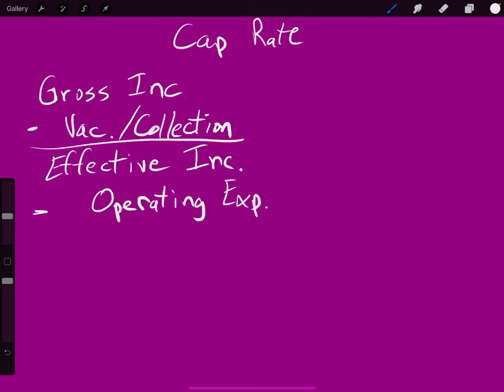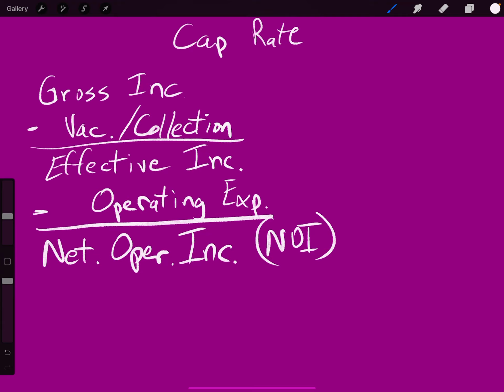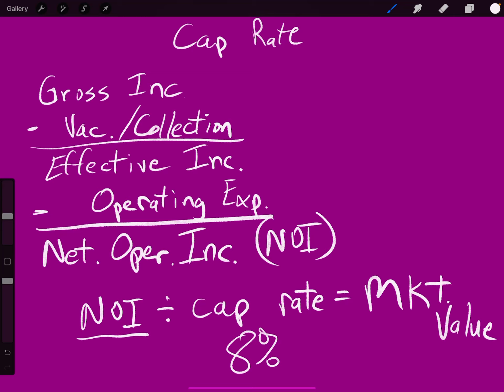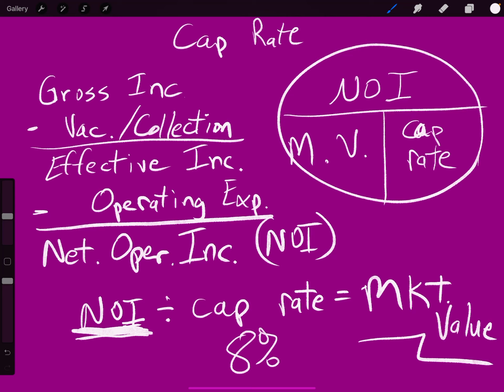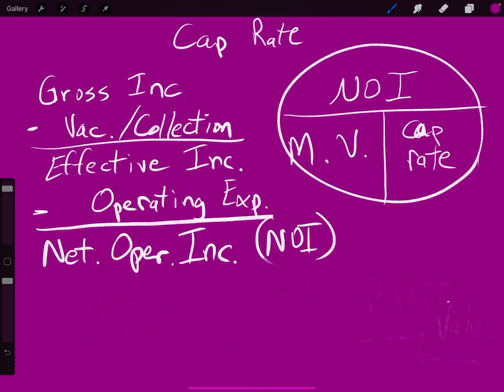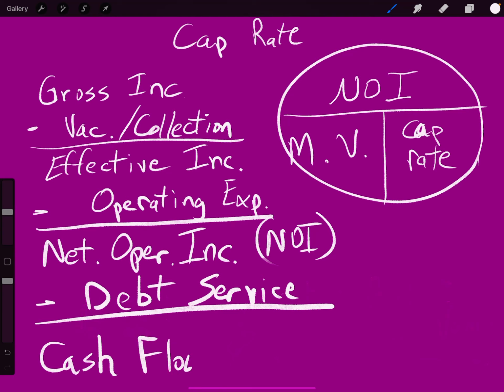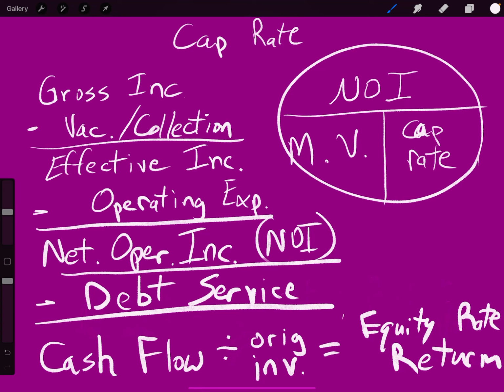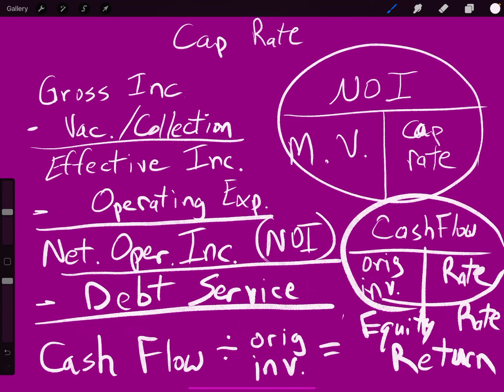Net Operating Income and Cap Rate Calculation